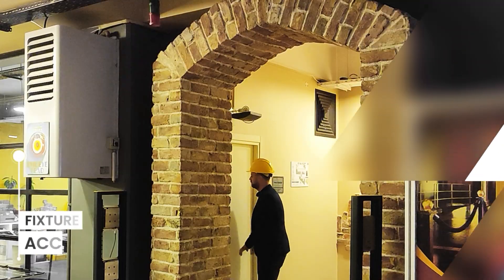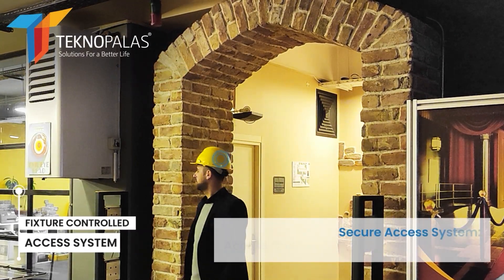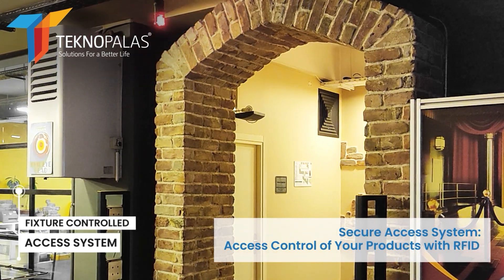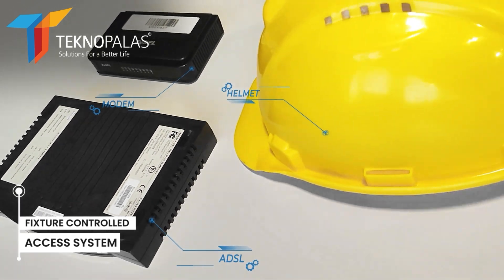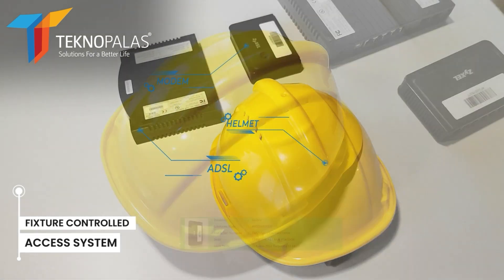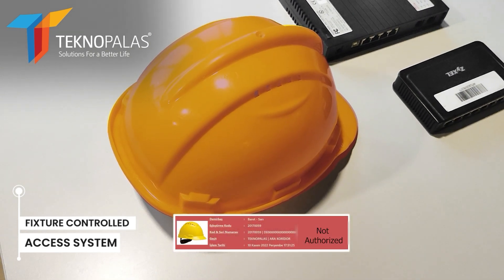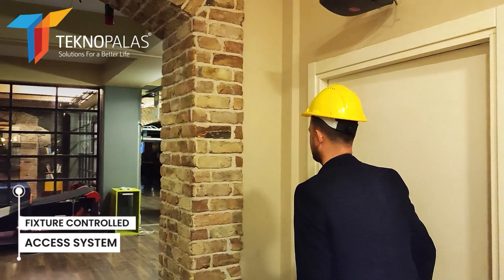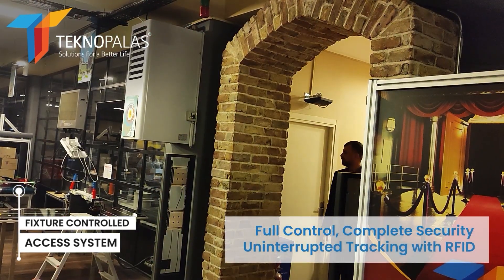How to Use RFID Asset Management System?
The RFID Fixture controlled access system is activated in case the RFID tagged devices are taken from the area where they are located to another area without permission. We have one RFID tagged helmet, modem and ADSL gateway. The modem is authorized, the ADSL gateway is not authorized yet. Data has been added to the helmet as unauthorized. Now we will perform a demo test for you. First, we switch with the modem. Since the modem is authorized in the system, it does not give a warning. In the ADSL Gateway transition, the alarm is activated because the system is recorded as unauthorized. Finally, when we pass with a helmet, the alarm warns that there is no authorization. Thus, when an unauthorized product is taken out, the alarm and sound system is activated. With the inventory controlled access system, the movement process of the products is easily monitored. The system can be used in public, private areas, industrial facilities, warehouses, schools, hospitals, hotels, libraries and museums.